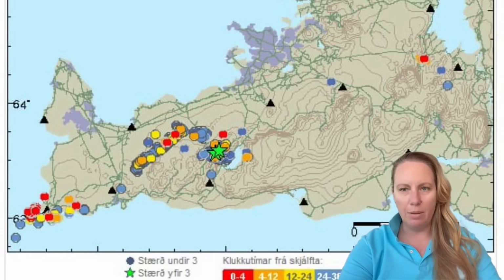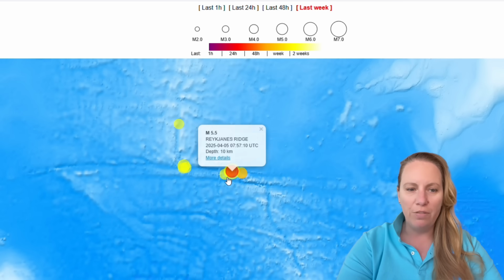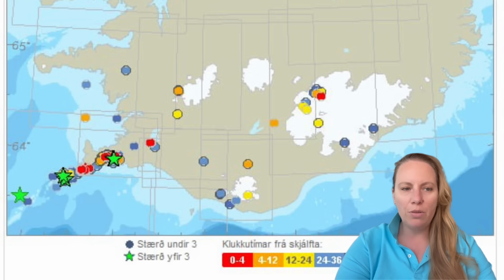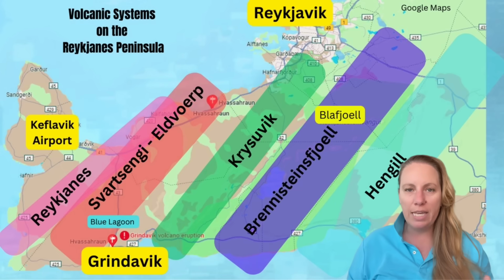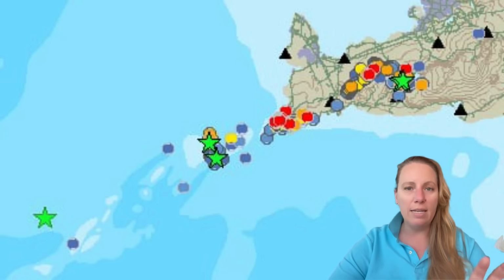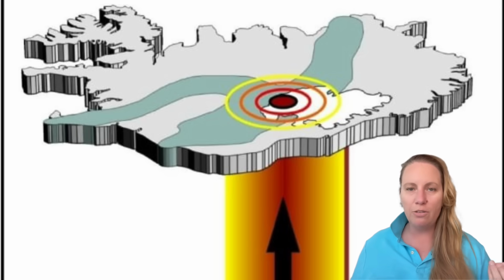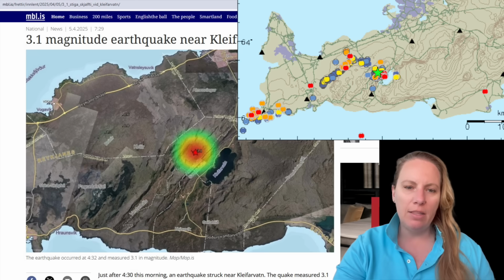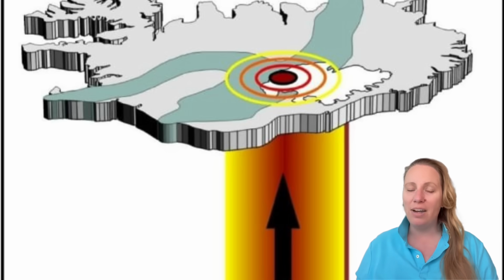Bad News for Grindavik and Svartsengi and even for more Areas ! Volcano is Repeating the 2023 Cycle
This Eruption Cycle is not the End it seems it is starting from the Beginning again, it is likely we will see the same Cycle of events that followed the Nov 10, 2023 Magma Intrusion
🍵  THANK YOU so much for your support it is much appreciated and helps a lot  ! ❤️

Maps and images credit to IMO vedur.is, RUV.is